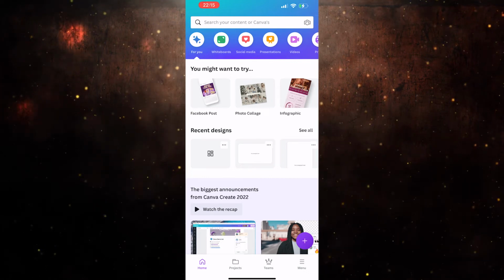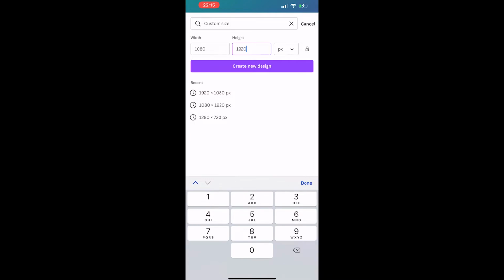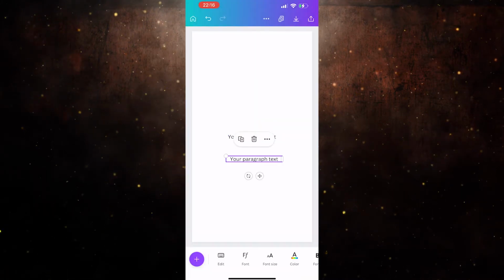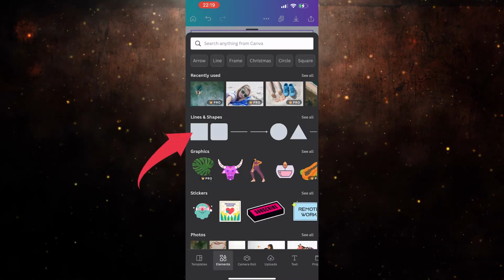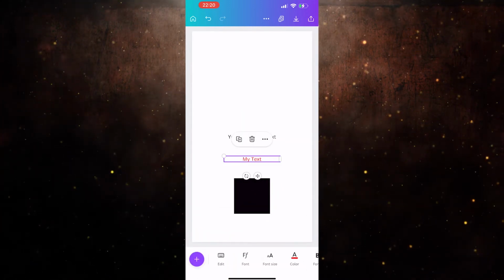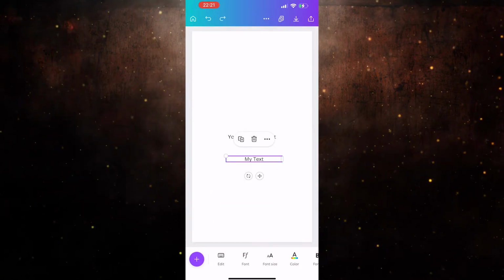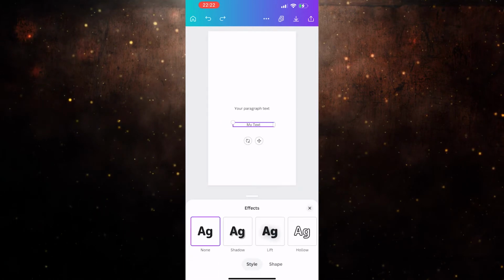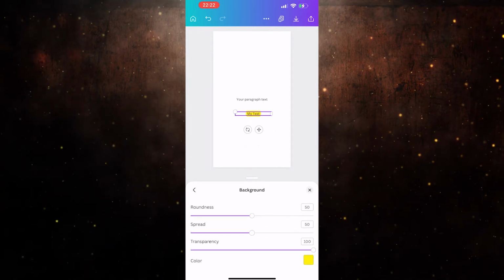How to ADD A TEXT BOX on Canva Mobile | It's THAT Easy!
In this quick video, I'm going to show you how easy it is to add a text box on Canva Mobile! You'll be able to add text boxes to your designs to make it easy to add captioning and other text details.

If you're ever needing to add text to your designs on Canva Mobile, then this video is for you! By the end of this quick video, you'll be able to add a text box to your design with ease!

Also, by the end of this tutorial, you will know how to add a colored background to your texts, as I will show you two great ways to do so.